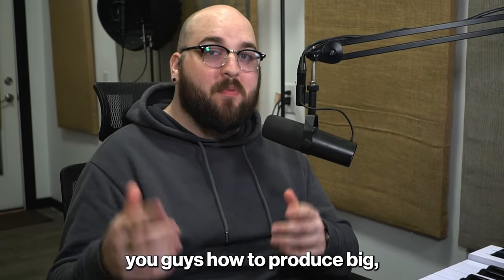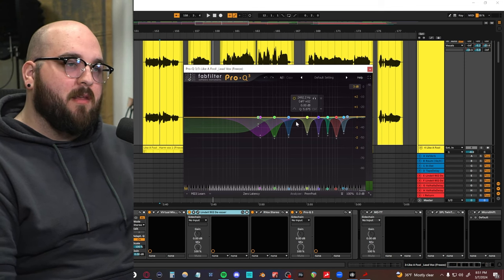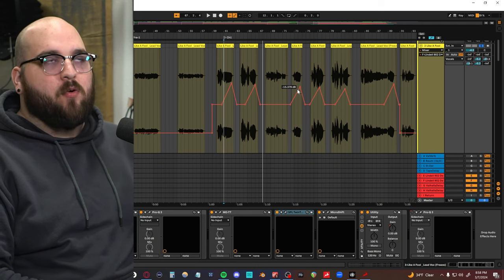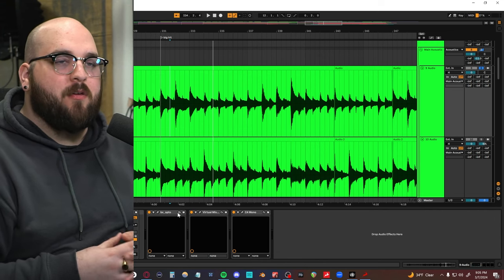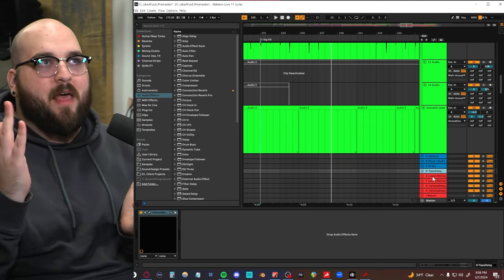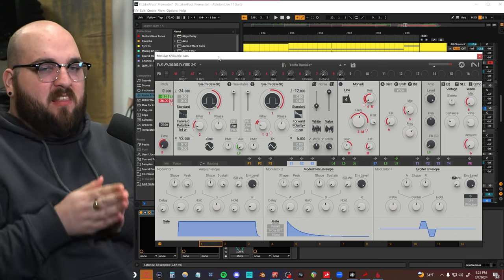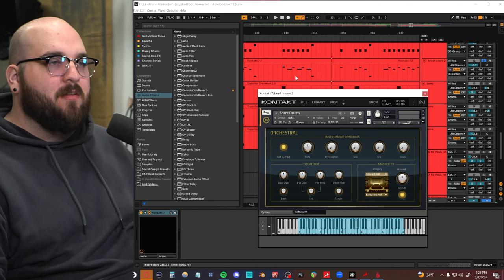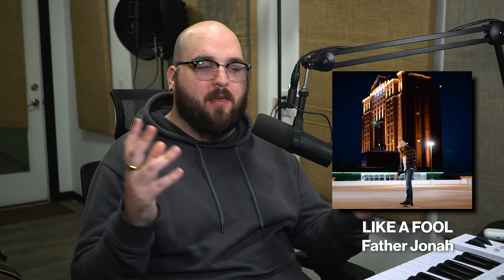How To Producer Modern Singer-Songwriter Pop (Dean Lewis, James Arthur, Lewis Capaldi)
I show you how to produce modern singer-songwriter pop in the style of artist like Dean Lewis, James Arthur and Lewis Capaldi. I walk through my vocal chain, arrangement techniques, how I record acoustic guitar, layering string sections, modern Foley percussion, and getting lush reverb pads using free plugins.

00:00 Introduction
00:52 Vocal Chain
04:59 Vocal FX
06:59 Background Vocals
07:29 Acoustic Guitars Philosophy
09:01 Main Acoustic
10:41 Lead Acoustic
11:06 Instrument FX
11:58 Pads
15:06 Piano/Electric
16:19 Bass
17:28 String Section
18:25 Drums
21:12 SFX
22:11 Final Track